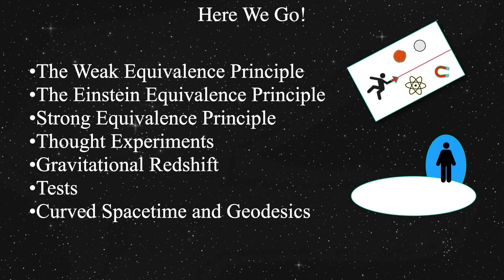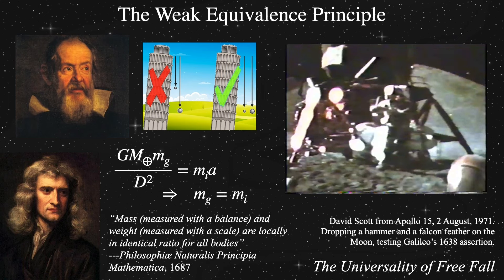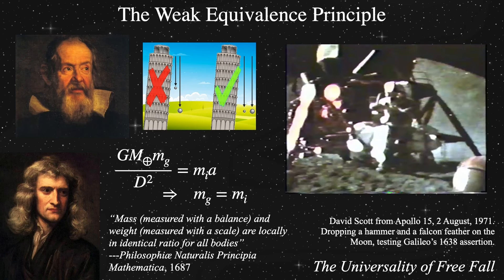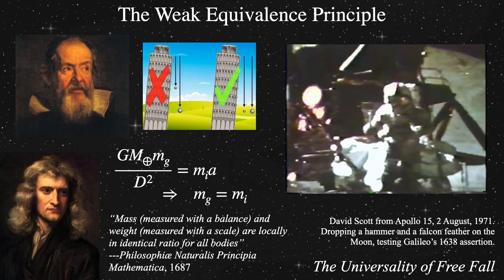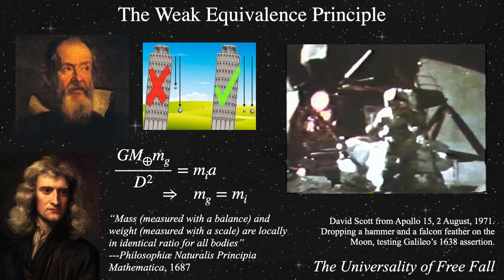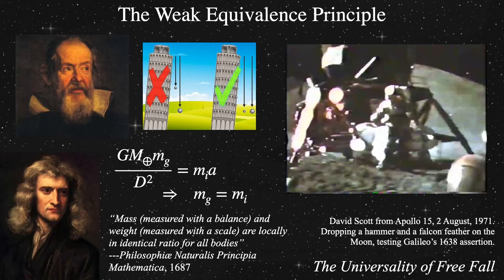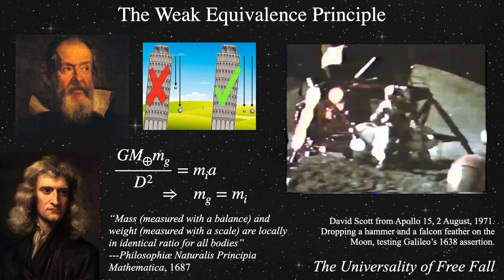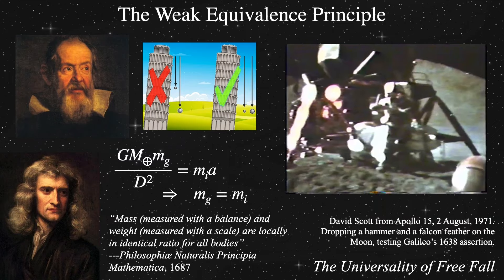The Weak Equivalence Principle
This is part of my upcoming video on Einstein's discovery of the Equivalence Principle and how it gave rise to General Relativity.

Watch my full college course!

Get Preview Content!